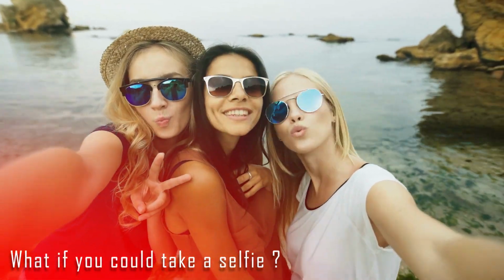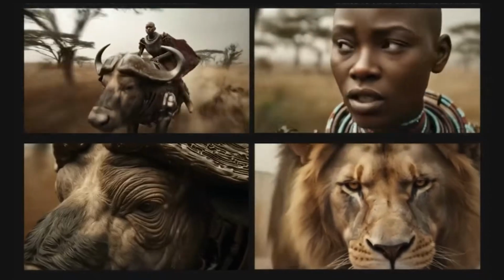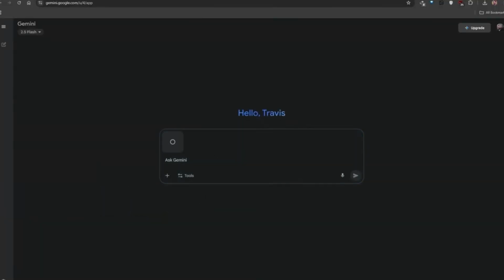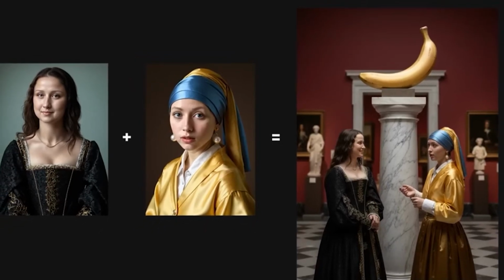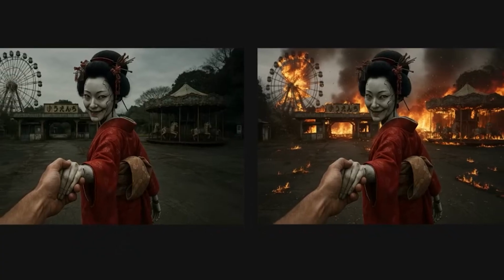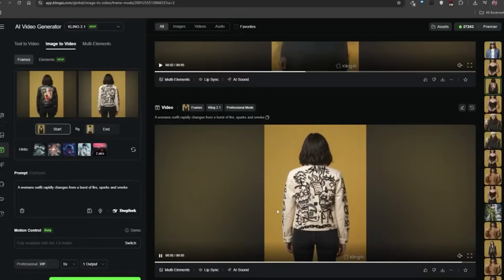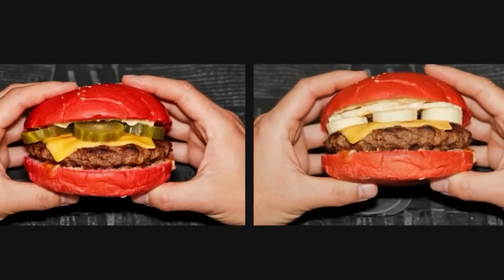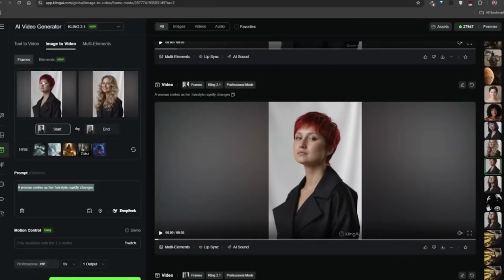Nano Banana: Google’s Lightning-Fast AI Photo Editor Explained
Google’s latest AI image model, Nano Banana (officially Gemini 2.5 Flash Image), is changing how we edit photos. In this video, we cover what Nano Banana is, how it works, what makes it unique, its benefits and limits, and what the future of AI-driven image editing might look like.

🕒 Timestamps

0:00 - Intro: What is Nano Banana?
0:30 - Features & How It Works
1:30 - Use Cases: What It Can Help You With
2:30 - What Makes It Stand Out
3:30 - Limitations & Drawbacks
4:30 - What This Means for Individuals & the Future
5:30 - Final Thoughts & Your Ideas

📌 Keywords & Topics

How Nano Banana edits images using natural language

How it preserves likeness and image consistency

Real use cases you can try today

What it still struggles with

What the future may hold for image editing AI

“How AI Image Editing Works”

“Best AI Prompts for Gemini / Google AI Studio”

“Can AI Replace Photoshop? Debate & Comparison”